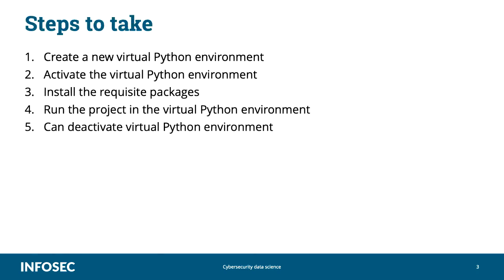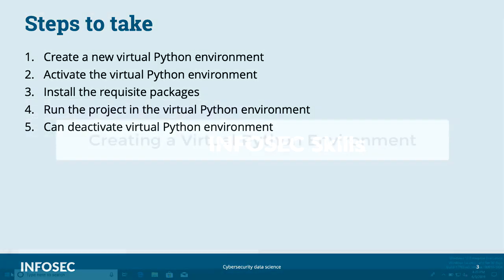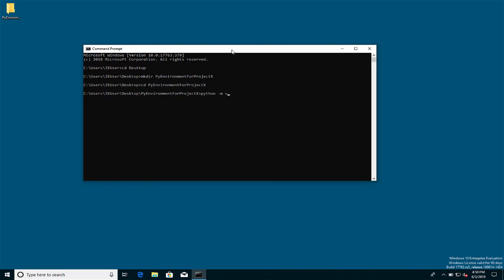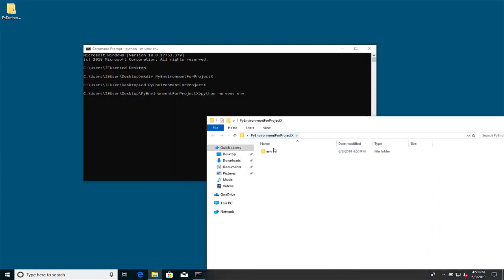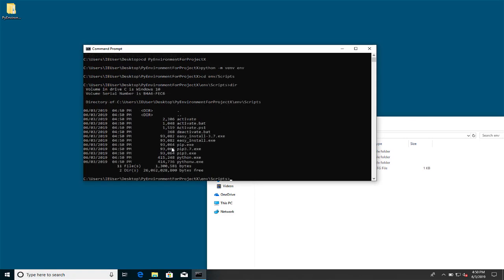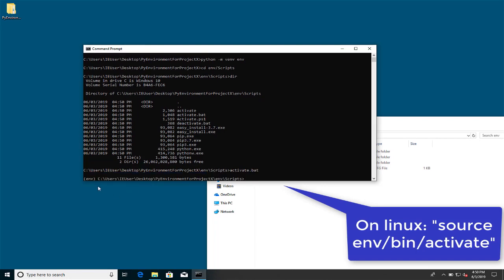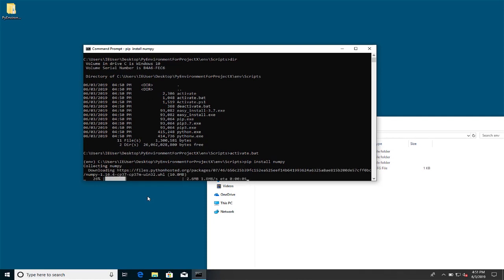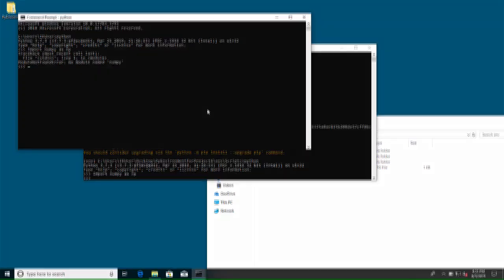4 - Virtual Python Environments - How to Work with Different Projects by Emmanuel (Infosec Skill)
Unlike native languages like Python, you are only able to create a single environment that keeps all of your projects together. This is fine if you are working on a project that doesn't require much testing, but if you are working on a project that has multiple components or you want to experiment with different projects, this can be incredibly irritating. In this video, we'll take a look at a few ways you can work with multiple virtual Python environments.